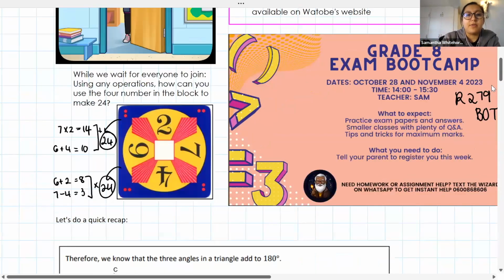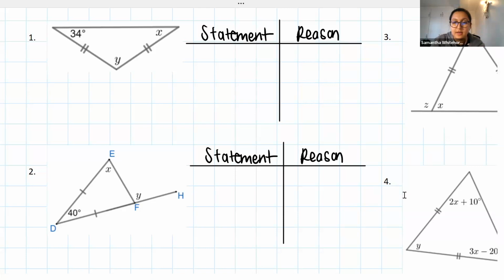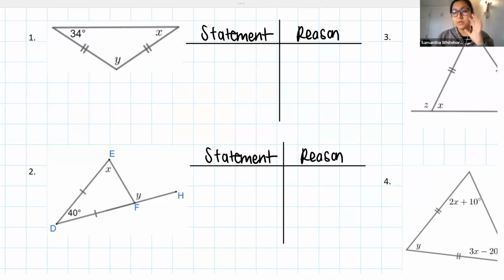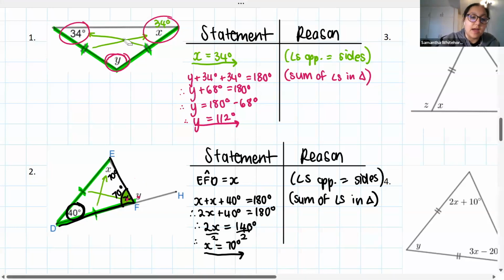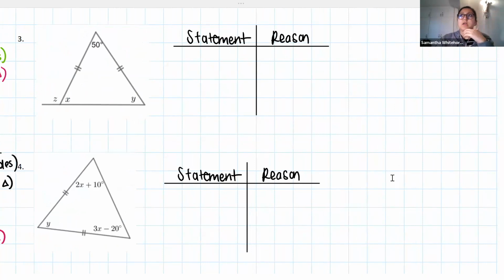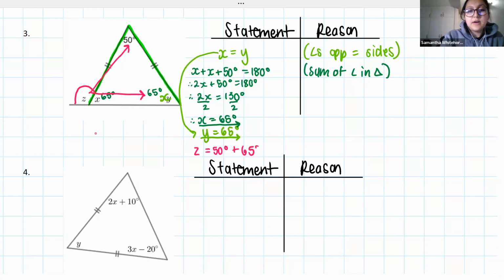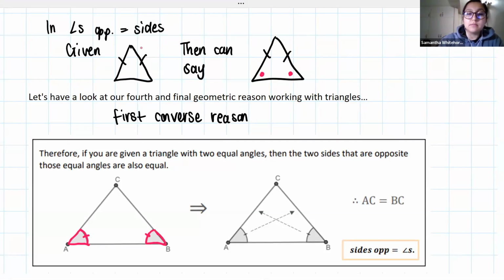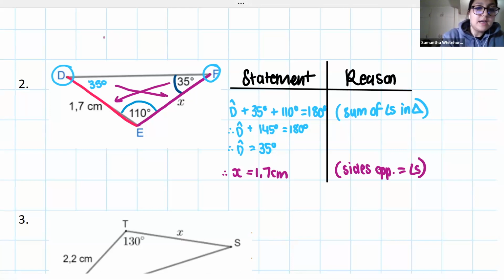Grade 8 - Geometry of 2D Shapes (sides opposite equal angles)